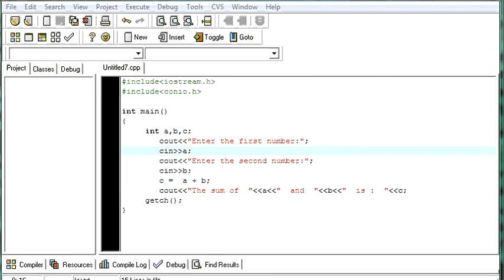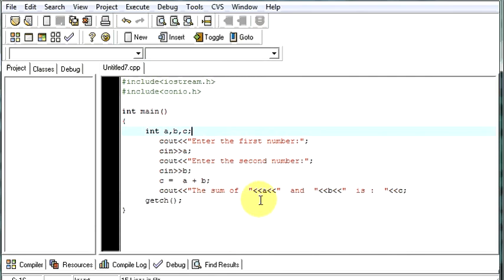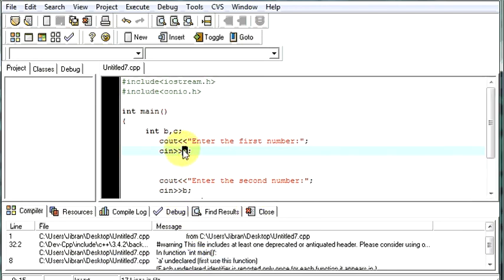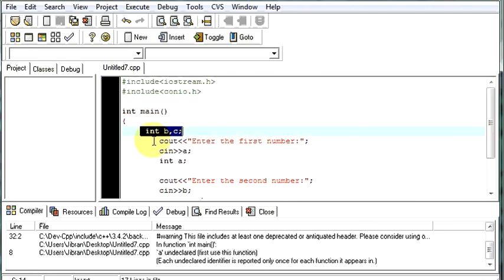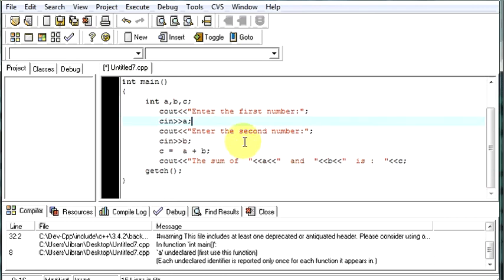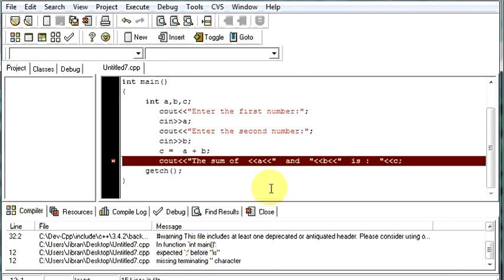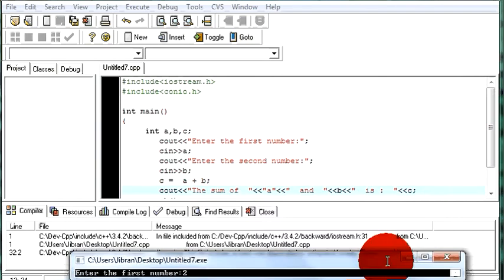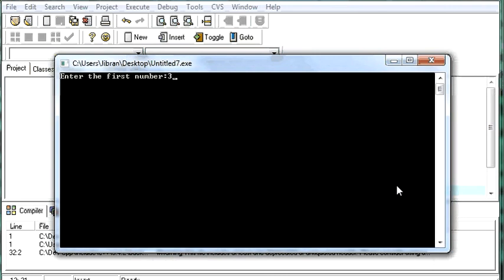Error Killer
This video describes different errors that might b caused during the execution of this program.